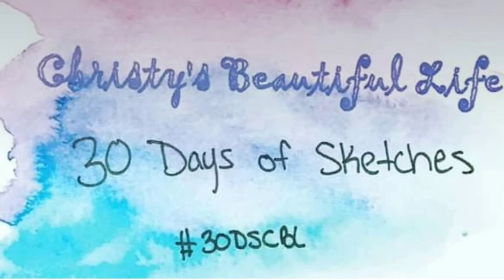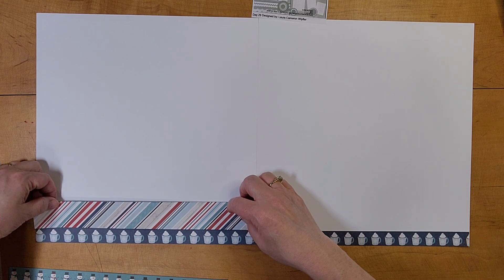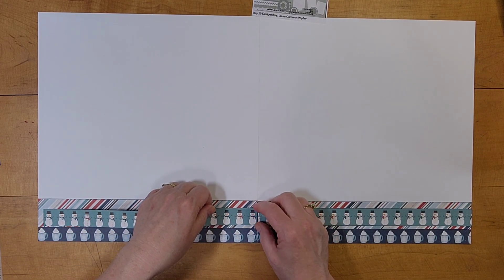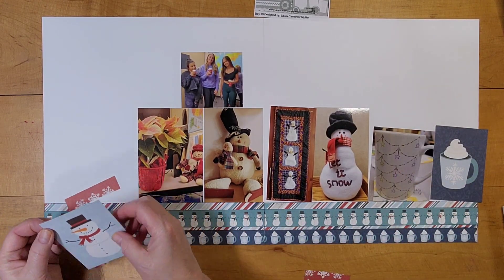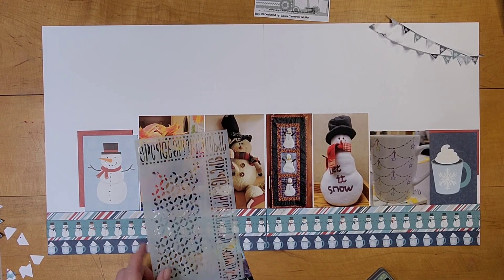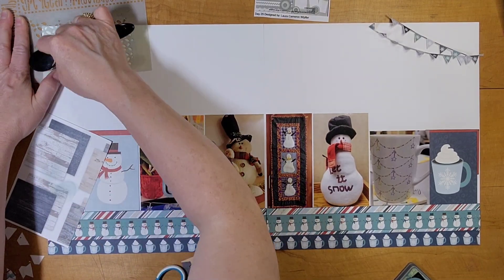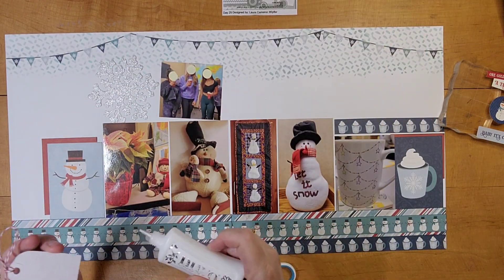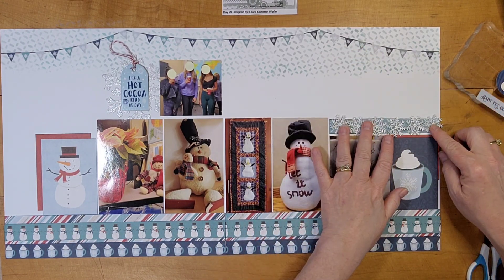CBL 30 Days of Sketches, Day 29, Layout 6